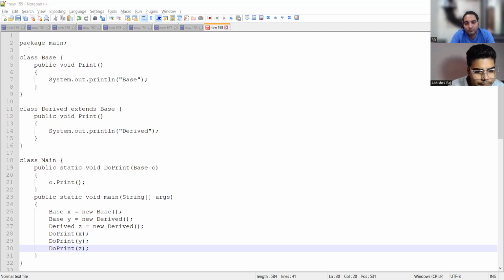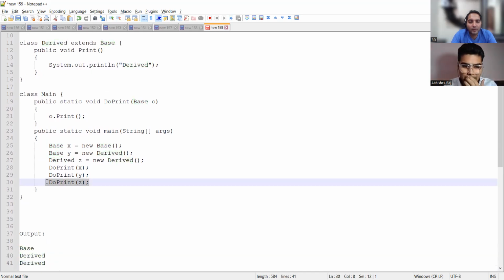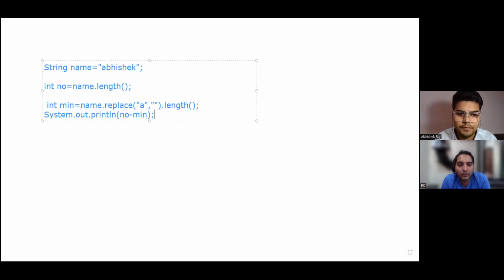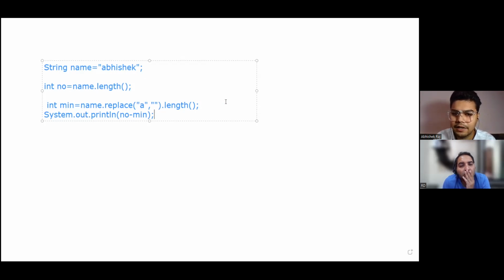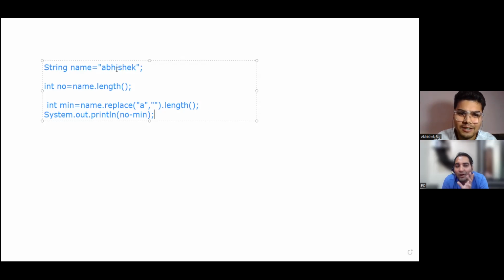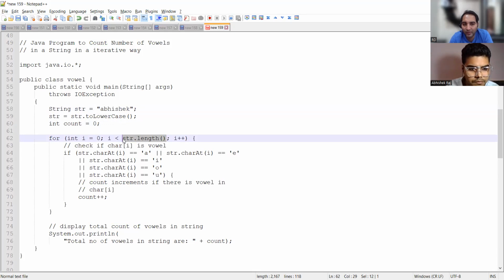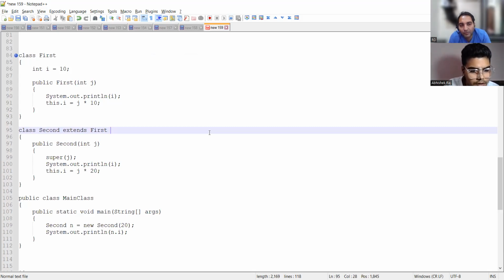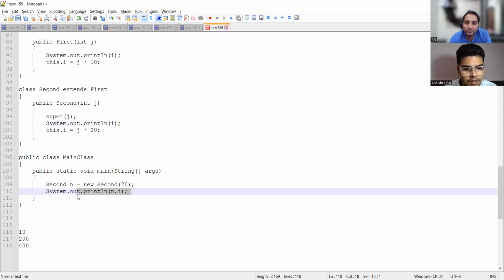Java Interview Questions | Real Time Interview Questions and Answers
Cognizant Automation Testing Interview Experience | Real Time Interview Questions and Answers

This Video is helpful for people who are looking for :

Cognizant interview questions and answers
Cognizant technical interview questions and answers
Cognizant Telephonic Interview
Cognizant online interview
Cognizant java Interview Questions
Cognizant interview india
Cognizant interview experience
Cognizant interview questions for experienced
Cognizant interview questions for automation testing
Cognizant interview questions and answers for freshers
Cognizant interview questions geeksforgeeks
Cognizant questions and answers
Cognizant interview latest
Cognizant testing interview questions
Cognizant selenium automation testing interview questions
Cognizant interview asked questions
Cognizant interview call
Cognizant qa automation interview questions
Cognizant interview process quora
 Cognizant interview experience quora
Cognizant mock interview
Cognizant selenium interview questions
Cognizant selenium interview questions for experienced